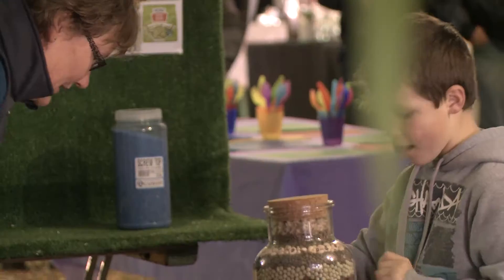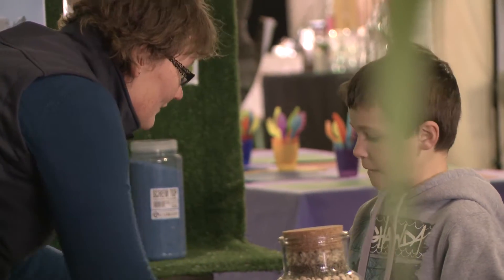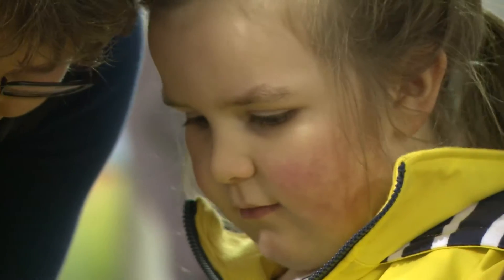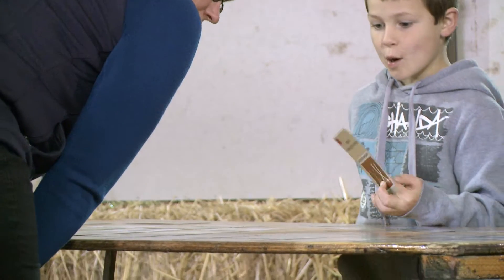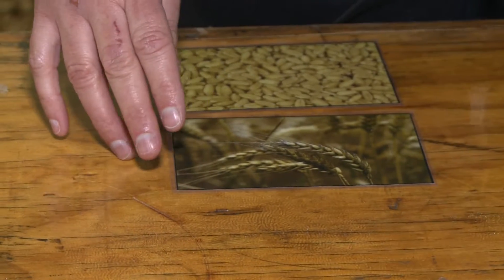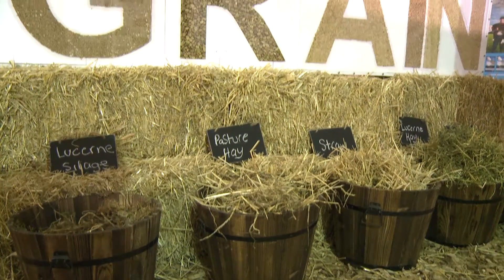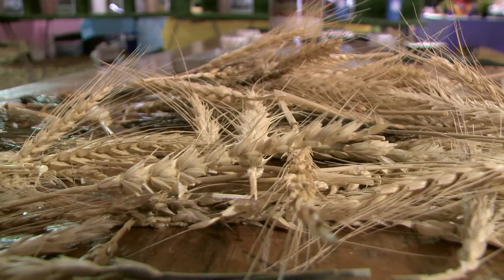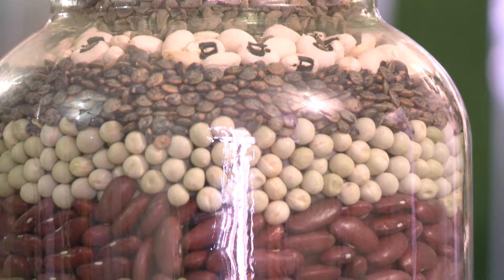Dr Sally Norton at Sheepvention